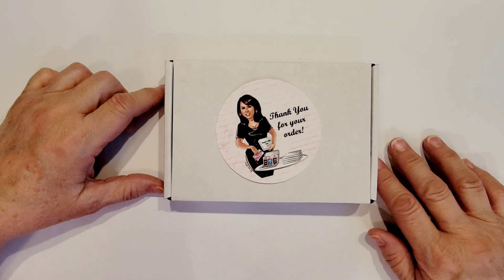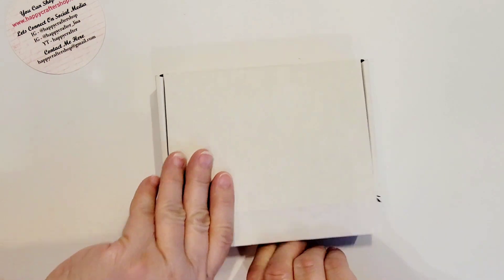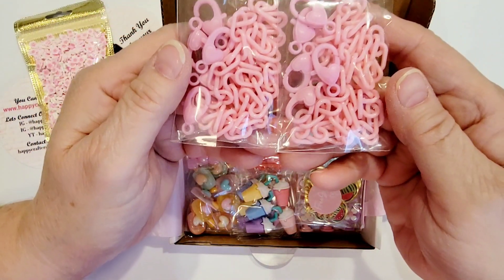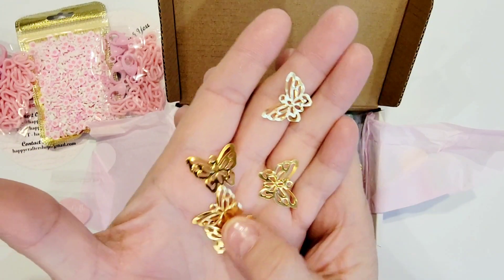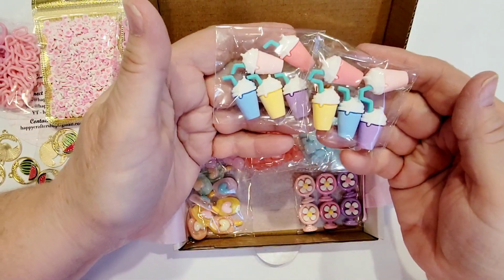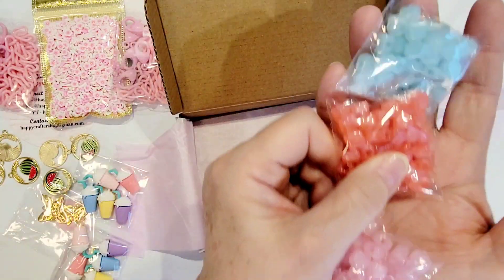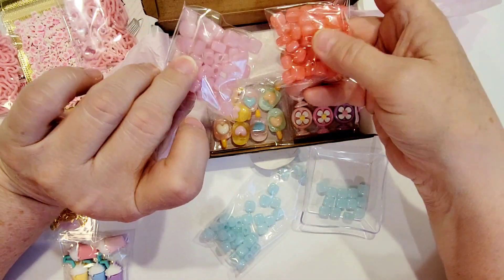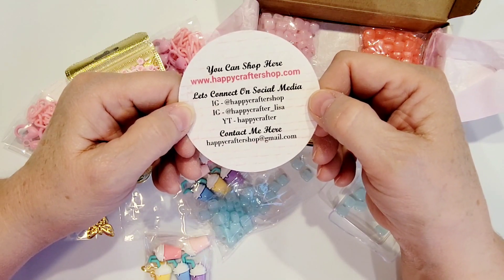HAPPY CRAFTER HAUL (some items may be out of stock)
Popping on to share my latest Happy Crafter haul. please note that this haul was purchased very early in the month, and I'm only now getting around to my share video. I've been busy with the memorydexmadness videos. Anyway, I hope you enjoy these goodies and will visit @happycrafter soon to see what she has in stock next.

Hugs, Enis